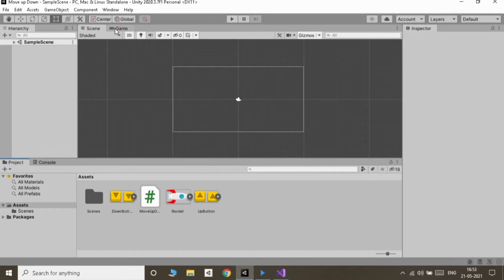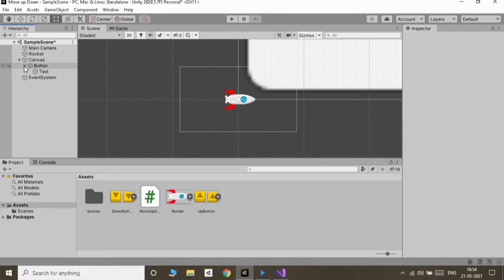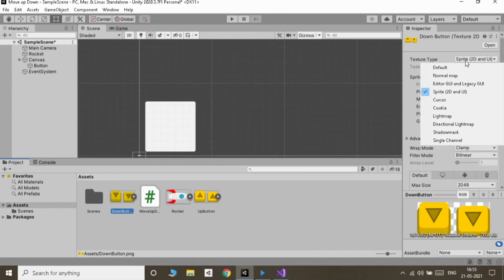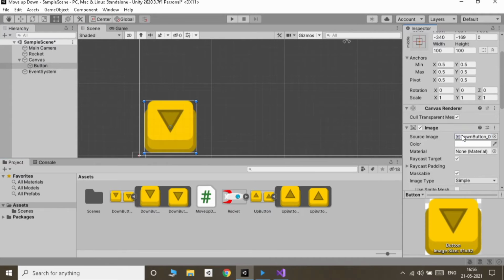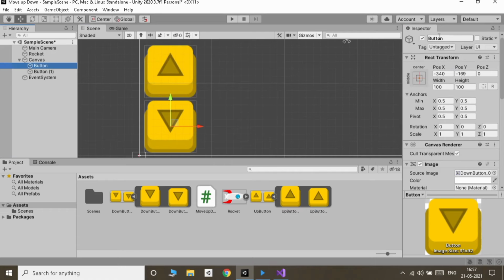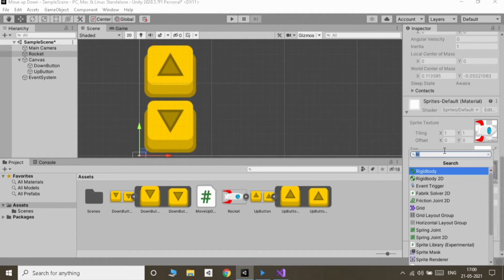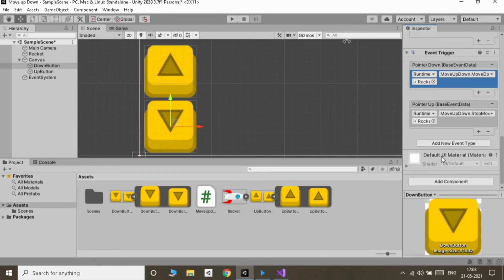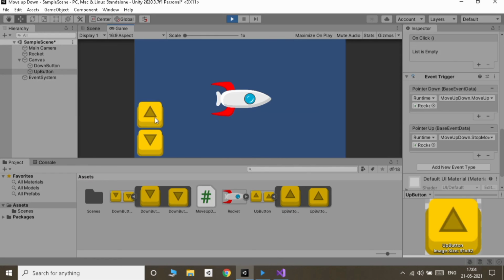How to make a Up & Down buttons for Android system in Unity game engine